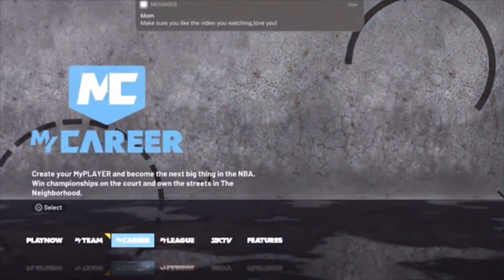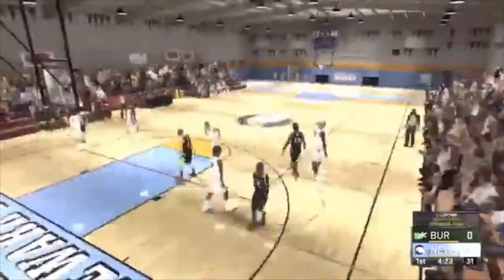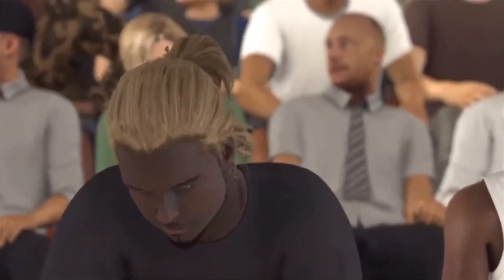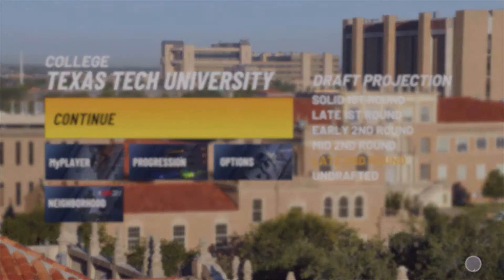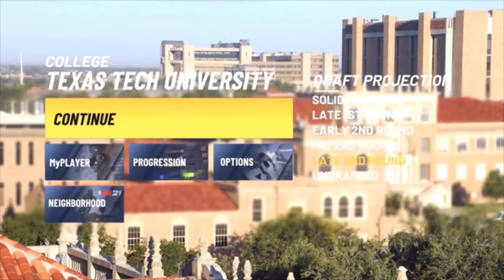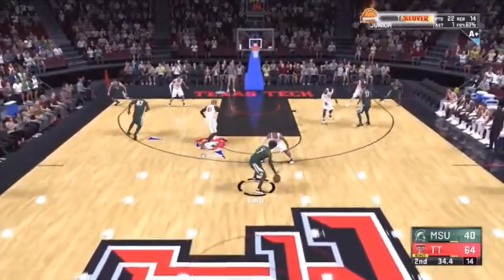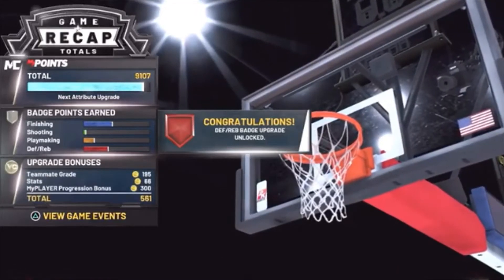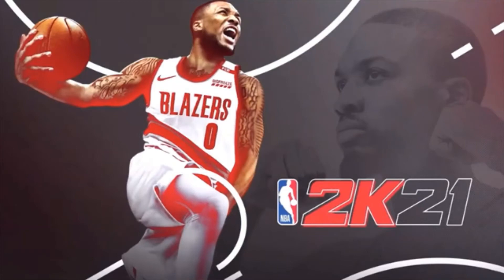*NEW* NBA 2K21 BADGE GLITCH UNLIMITED BADGE POINTS GLITCH! MAX BADGES! PS4 & XBOX